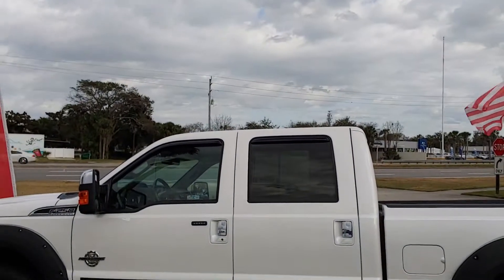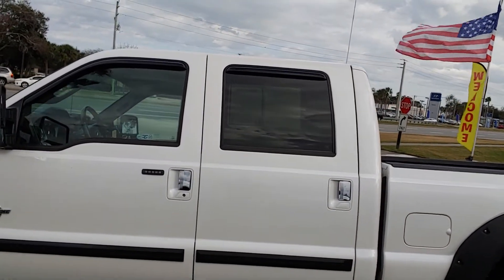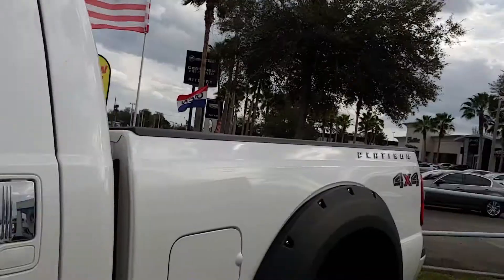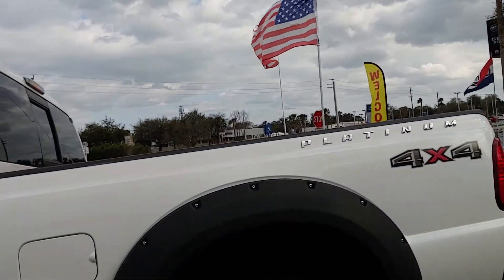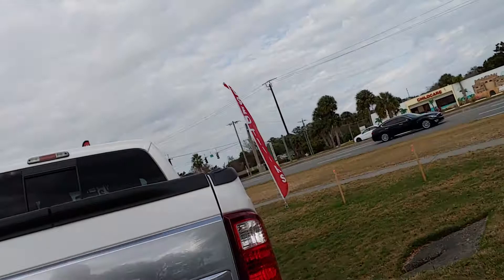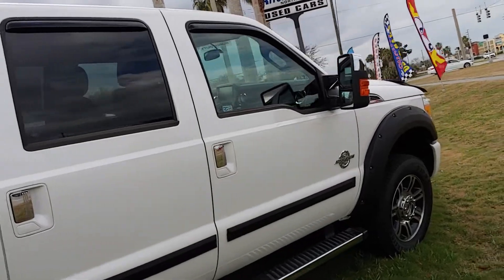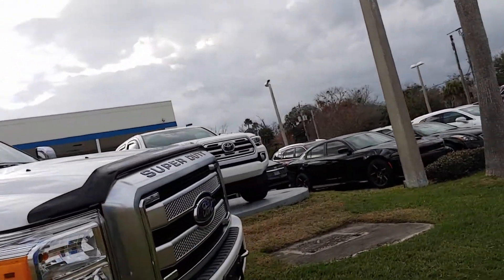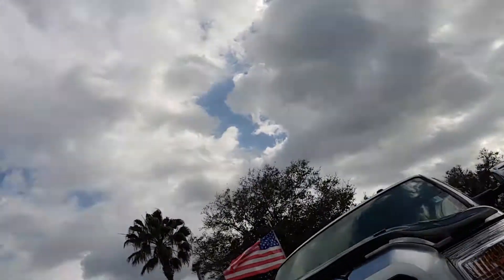VIP Dalrymple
2015 F250 super duty